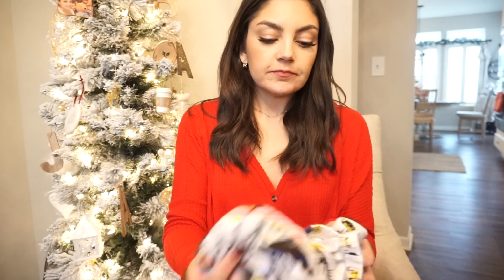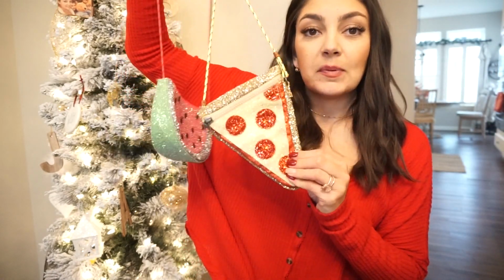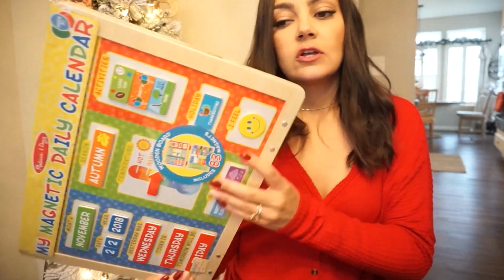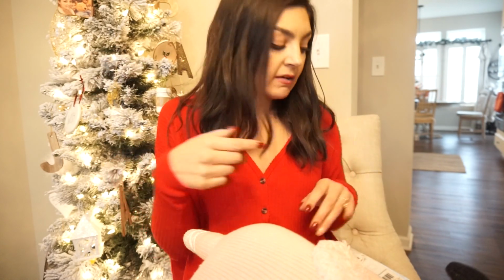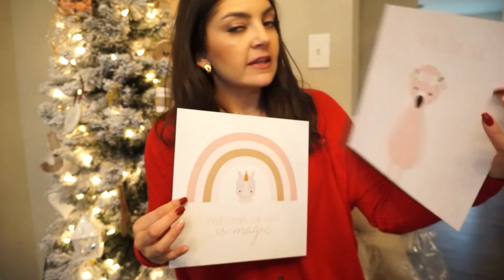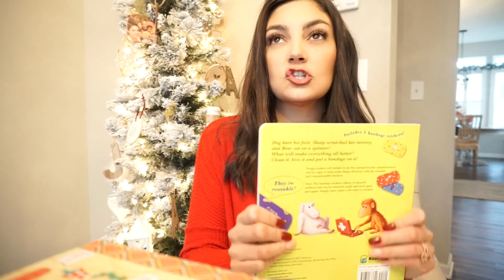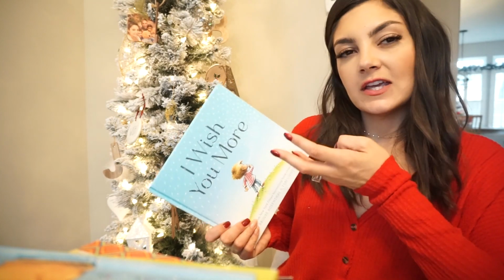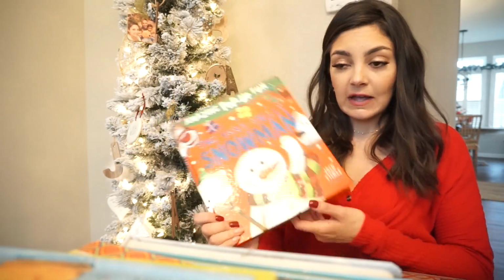CHILDREN'S HOLIDAY GIFT GUIDE | EDUCATIONAL GIFTS + OUR FAVORITE BOOKS FOR BOYS & GIRLS!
Hey guys!  Here are all the best gifts I chose for little ones!  A lot of these are some of our very favorites, and others have become our favorite gifts to give! I hope you enjoy the video and find some good ideas - or refer back to it when you have a special little one's birthday to celebrate!